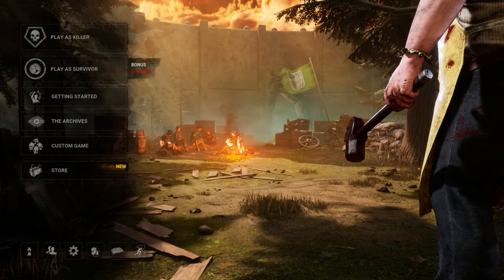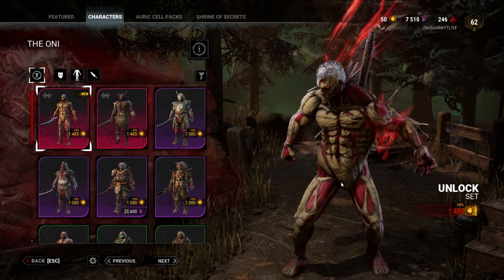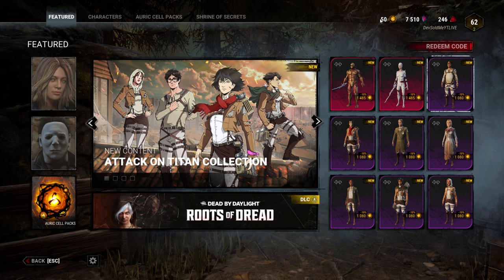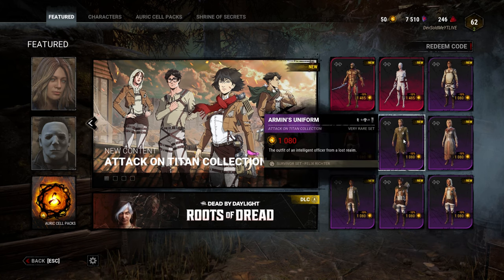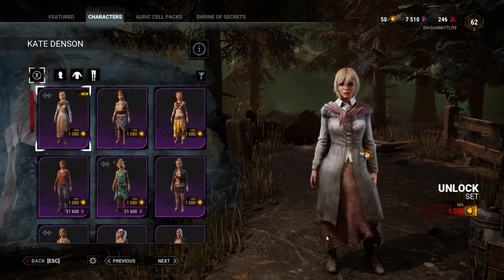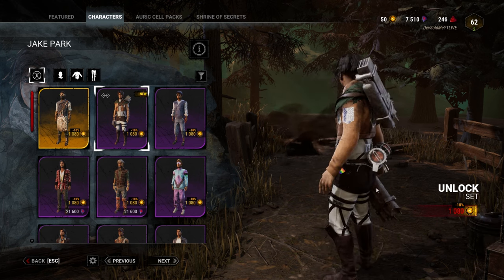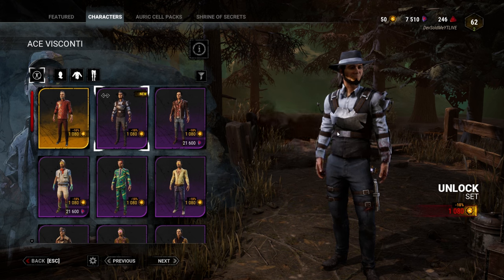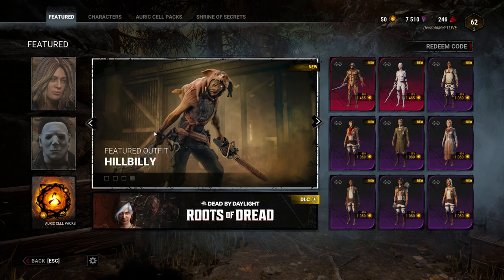First look at AoT skins in Dead by Daylight!!!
0:00 Intro
0:45 Armored Titan
1:23 War Hammer Titan
2:10 Disclaimer
2:29 Dwight as Eren
2:52 Yui as Mikasa
3:21 Felix as Armin
3:58 Kate as Historia
4:27 Zarina as Hange
4:52 Jake as Levi
5:23 Meg as Annie
6:28 Ace as Kenny
7:20 Outtro